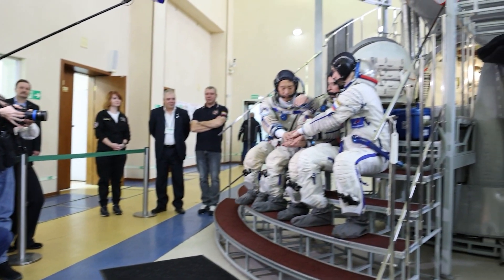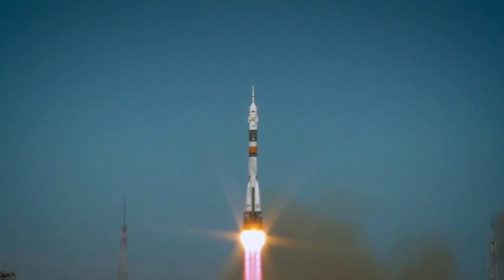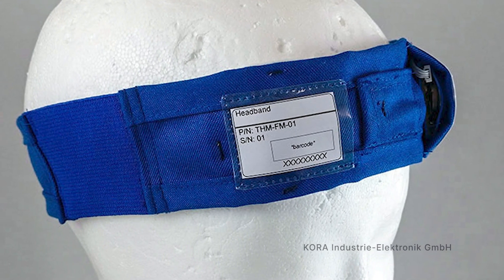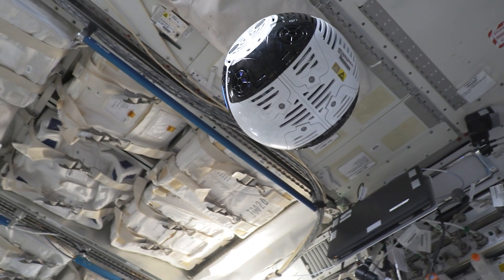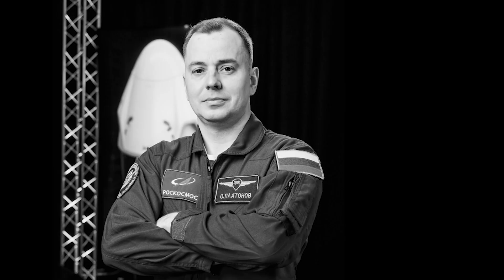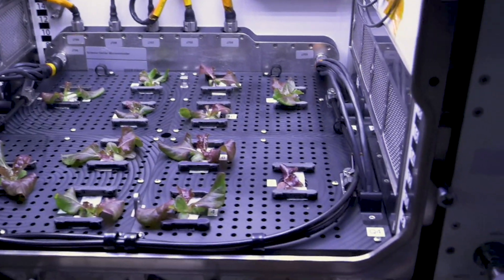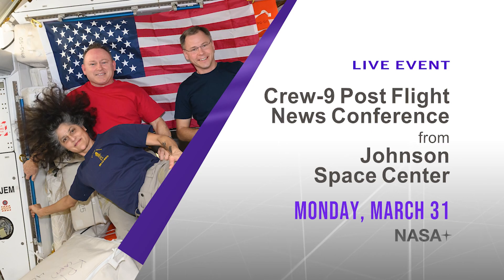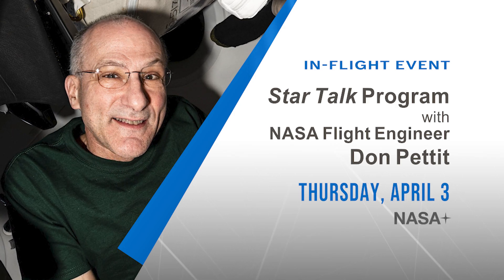Space to Ground: Transitional Period: March 28, 2025